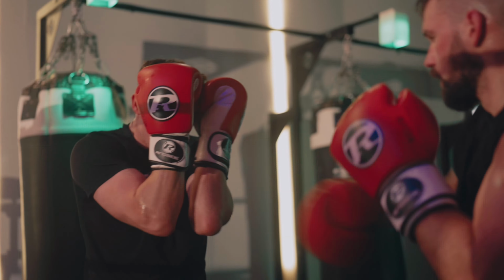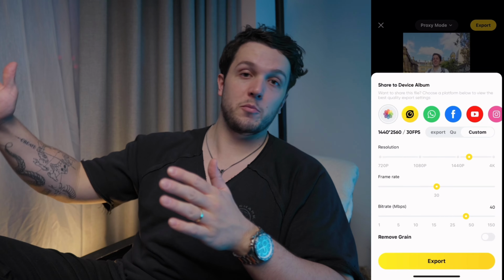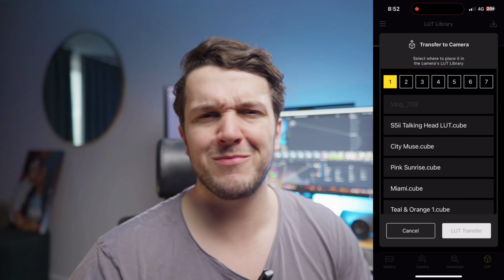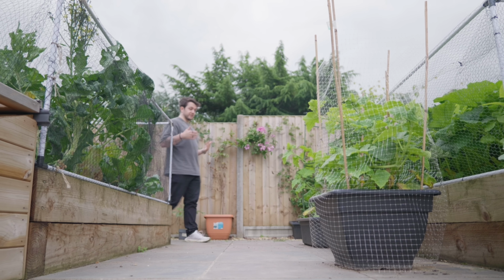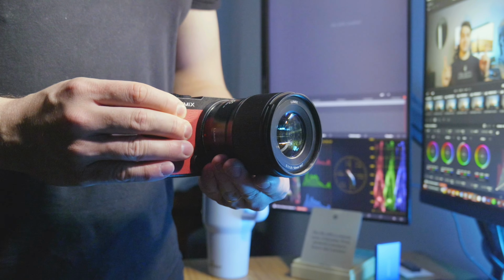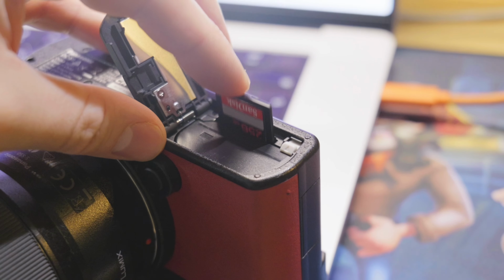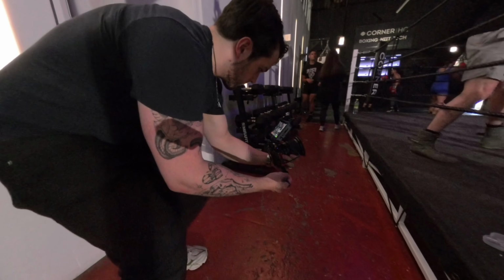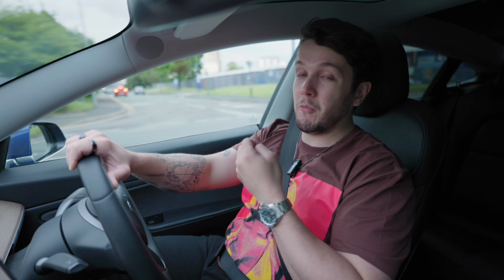THIS Feature makes the Lumix S9 Worth It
Editing this entire thing in CapCut was a challenge and probably something I won't be doing again. But I really did it. An entire YouTube video all in CapCut. The S9 unlocks many possibilities and I'm excited to see what new cameras Lumix releases from what they've done with the S9.
Music I use in my videos
Audiio:
or
Video effects and presets:
Equipment I use:
- My camera
- New Favourite Microphone
- Favourite Wide-angle lens
- Fav Zoom Lens
My Wishlist
I made a course all about filmmaking :)